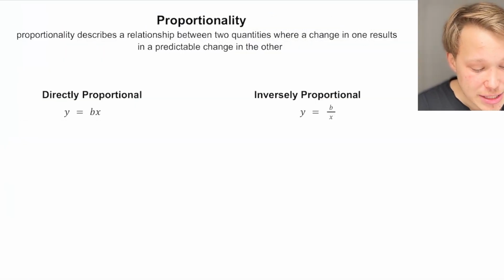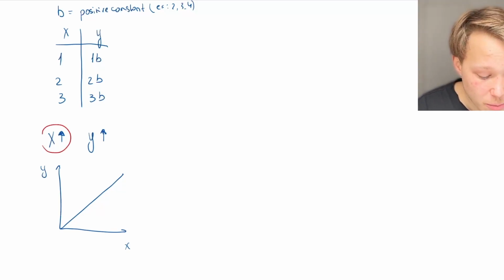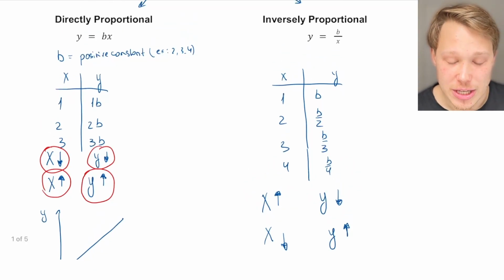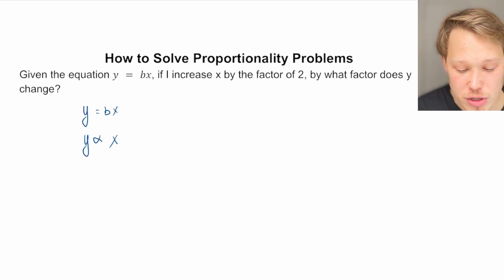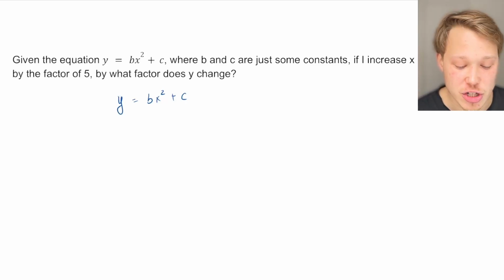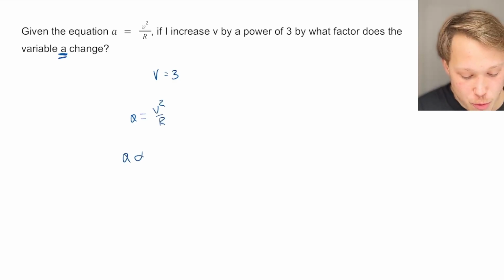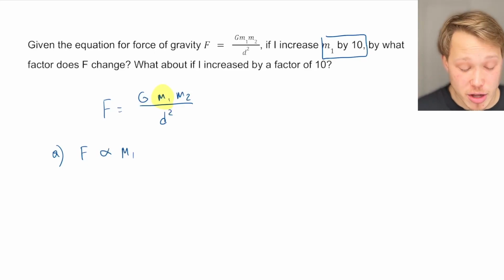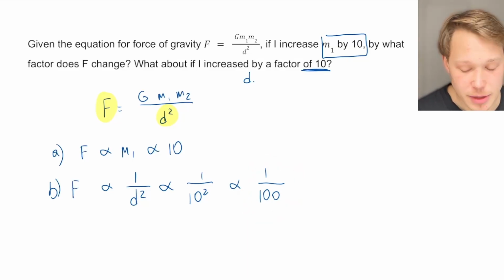Proportionality - (Unit 1)